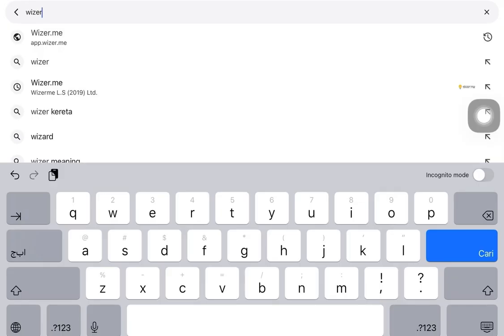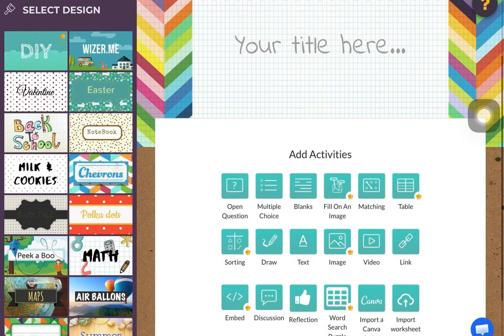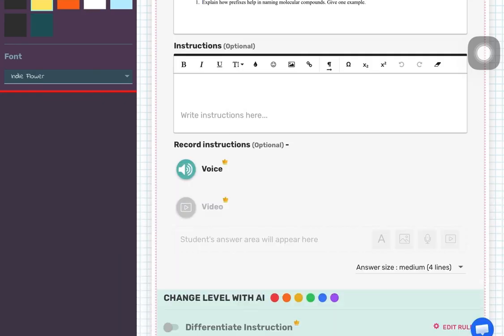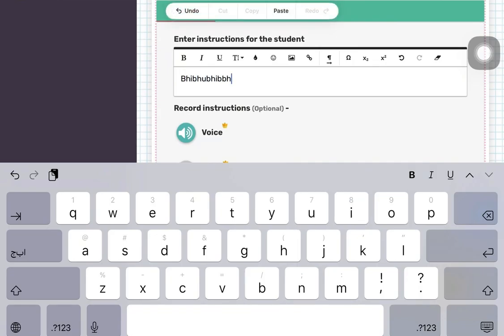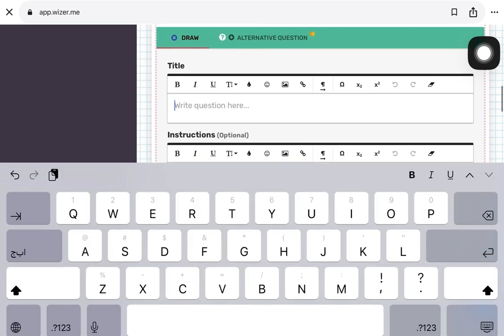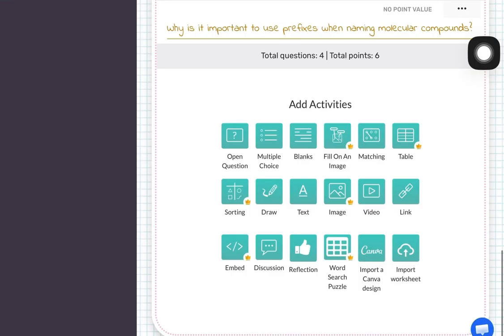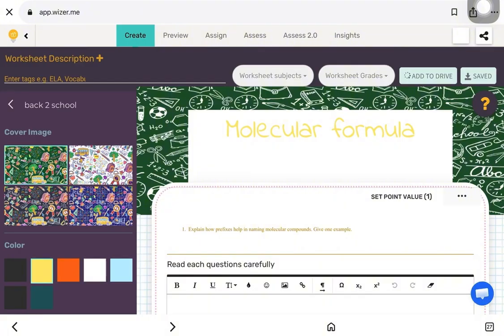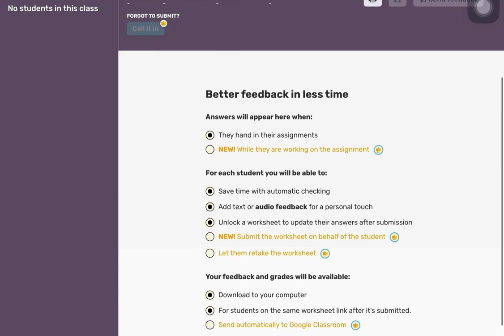HOW TO USE WIZER.ME FOR TEACHERS